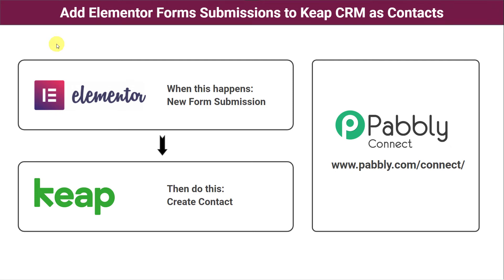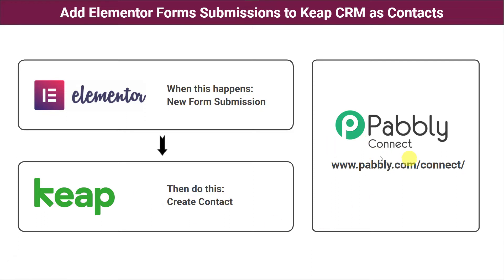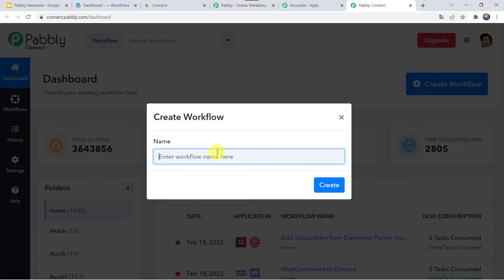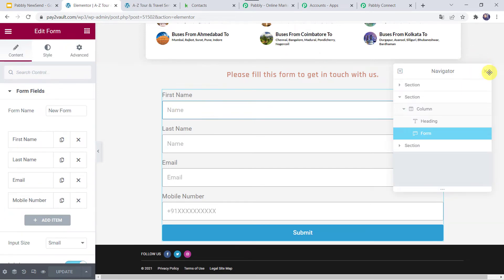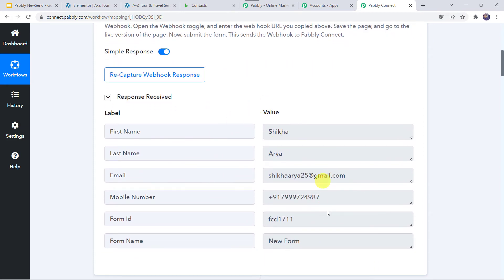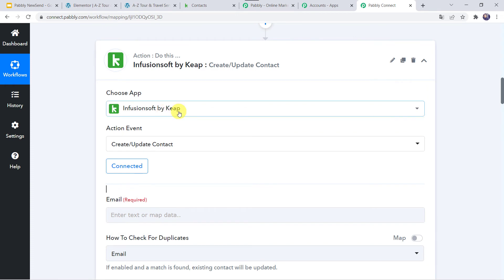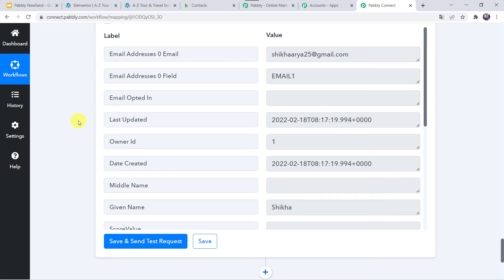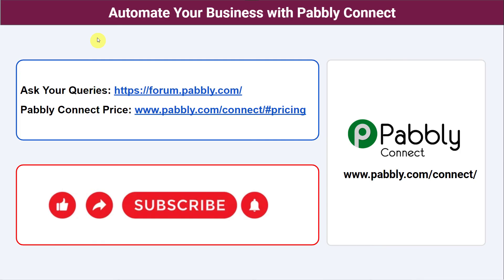Elementor Infusionsoft Integration - Add Elementor Forms Submissions to Keap CRM as Contacts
In this video, we will learn Elementor Keap integration, where you can add contact from Elementor forms submissions to Keap CRM with the help of Pabbly Connect.